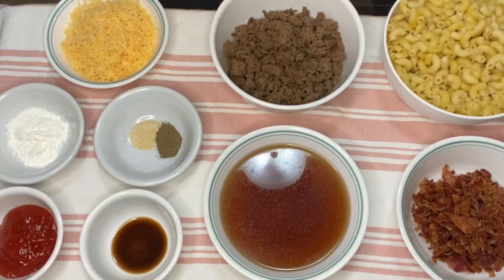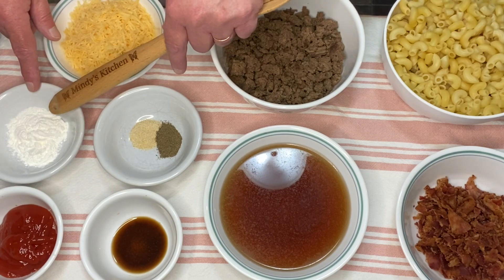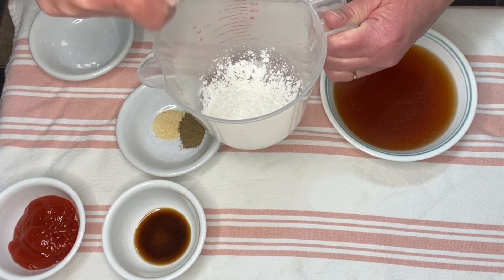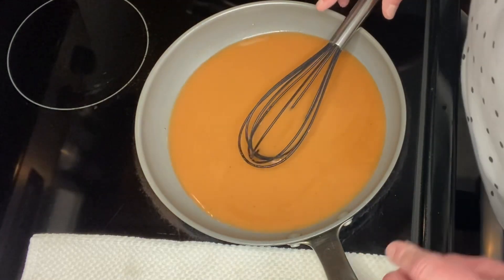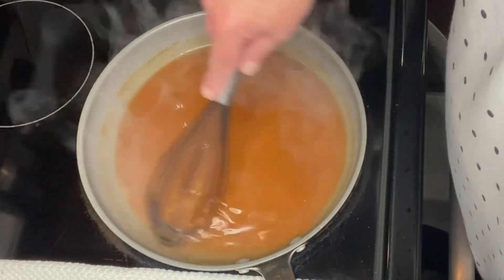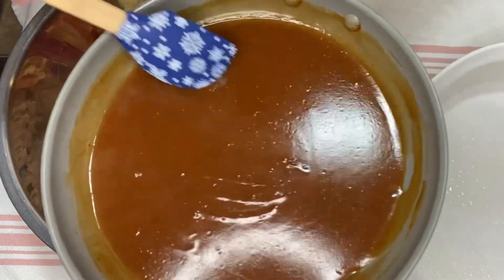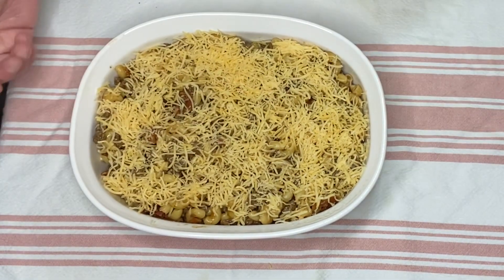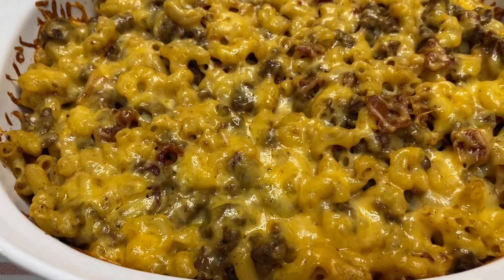Bacon Cheeseburger Casserole